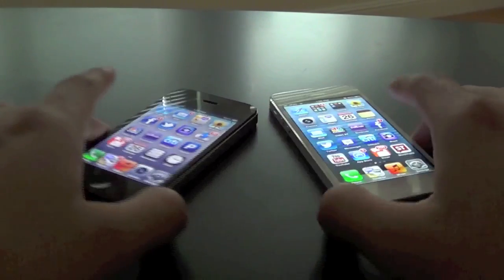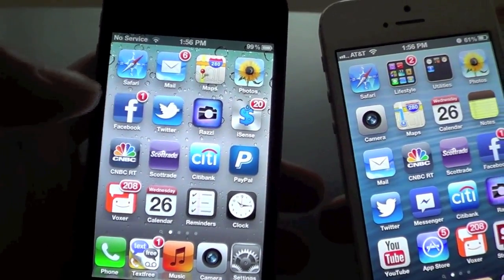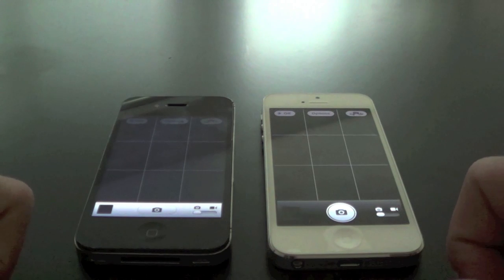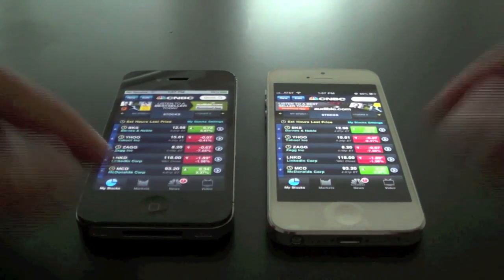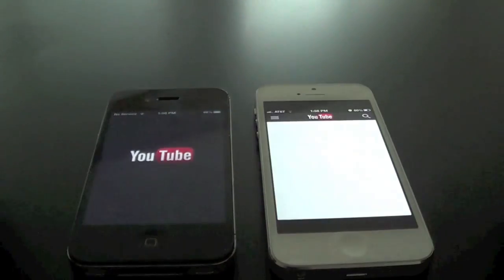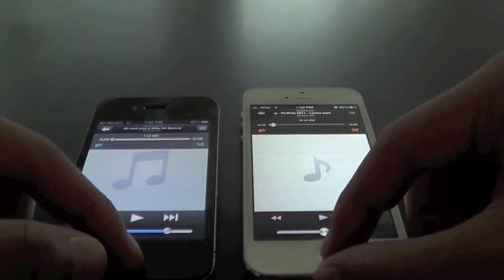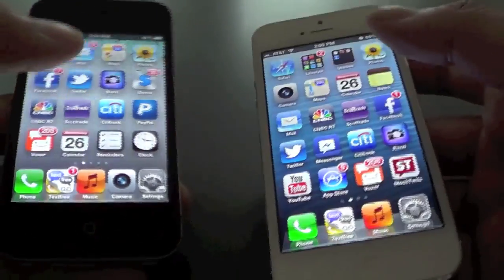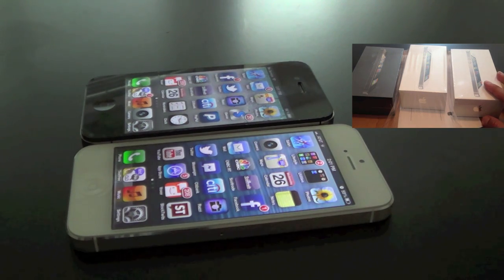iPhone 5 VS iPhone 4s Speed Test